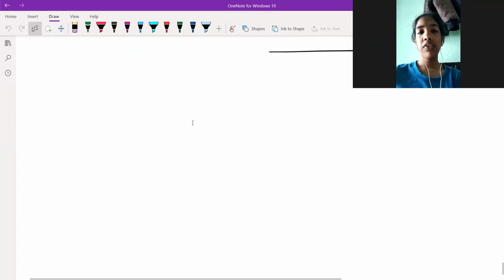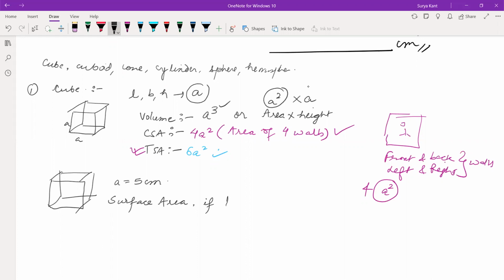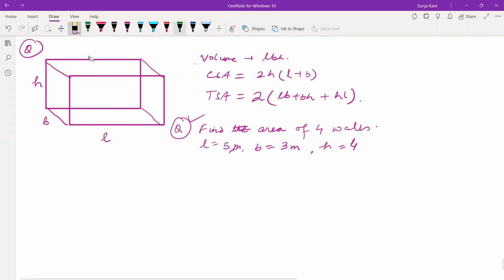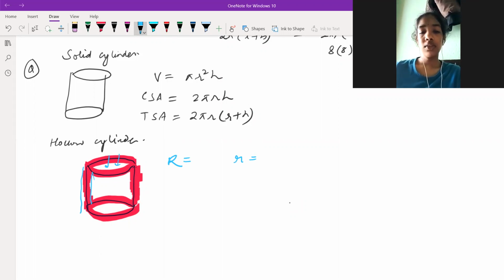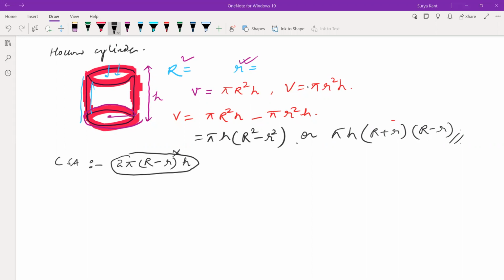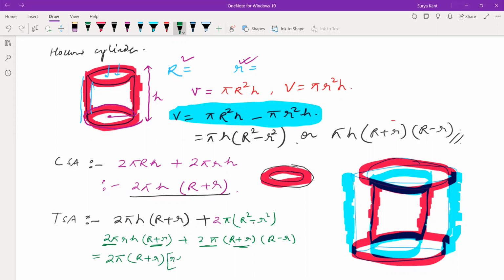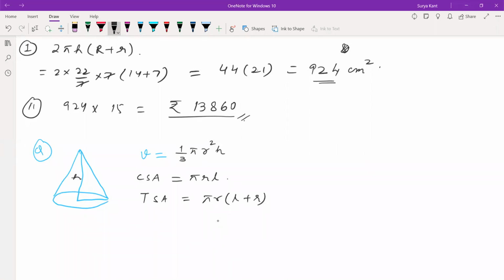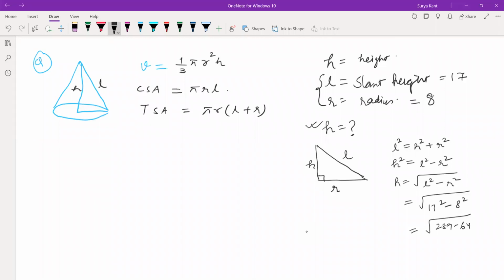Demo dated 09 01 22